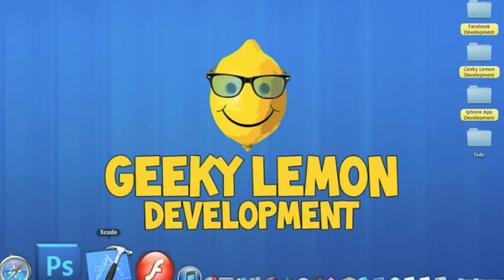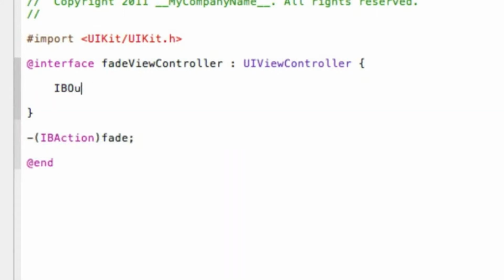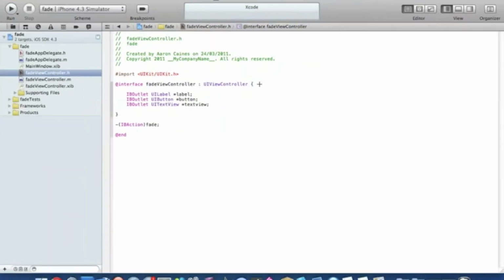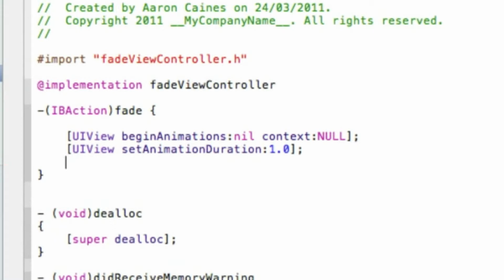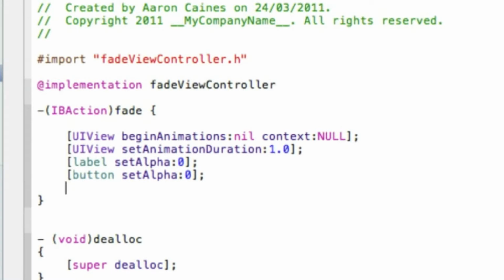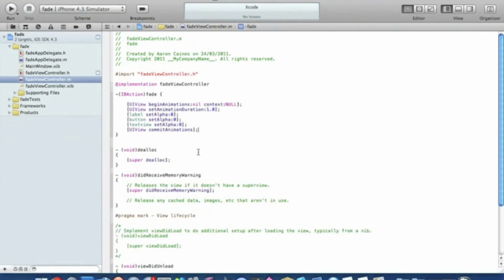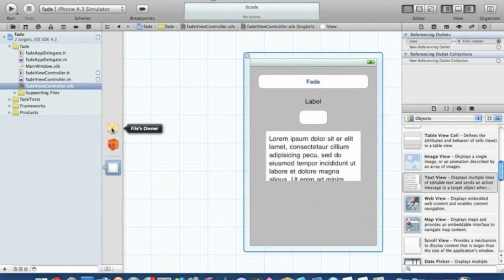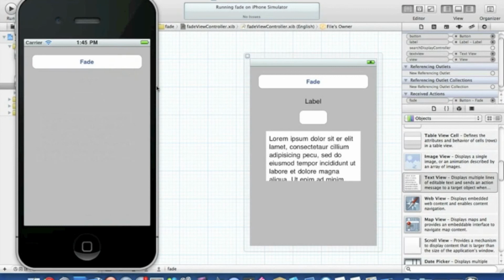Learn to Create Fading Buttons for iPhone and iPad Apps